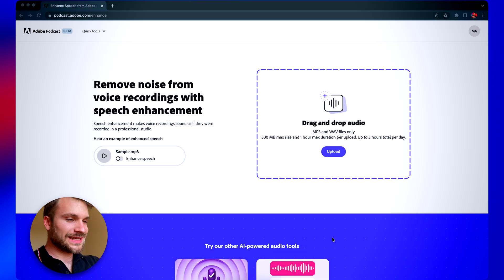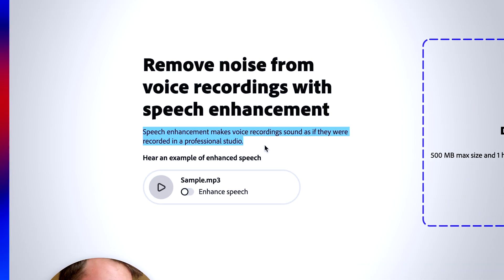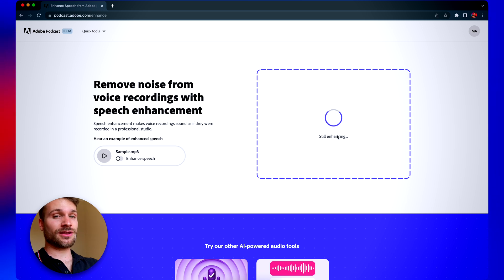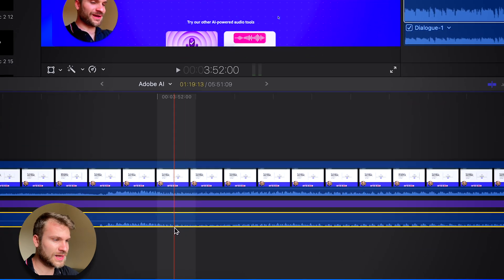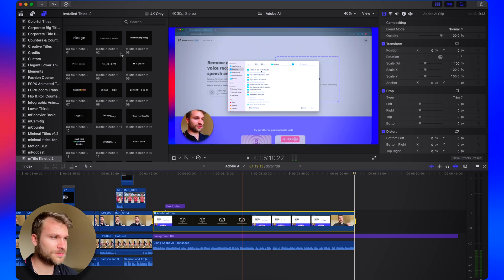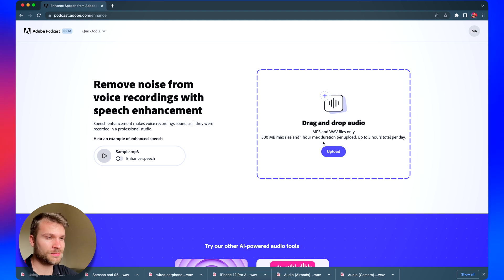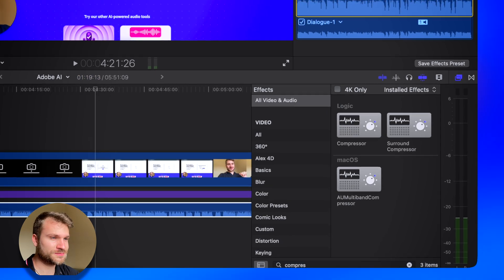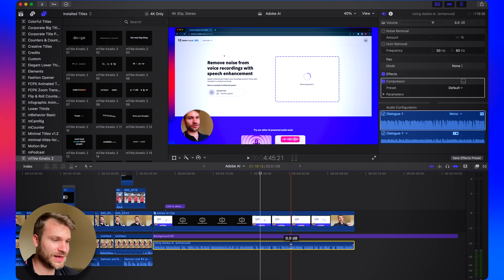Adobe AI: Make Trash Audio Sound Like Studio Recording!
Support Me - Buy my LUT Discover the remarkable new Adobe Podcast with Speech Enhancement tool and learn how to effortlessly enhance any audio into a studio-grade recording. This entirely online tool eliminates the need for downloads or installations. Join us in this video as we evaluate the capabilities of Adobe Podcast's "Enhance Speech" feature by testing its proficiency in tackling background noise, plosives, sibilance, distant voices, and more. We'll also observe how it performs with high-quality audio inputs. I trust you'll find this video informative and entertaining. Thank you for tuning in :)

Best Music for Creators (get 2 extra months free when using my link)

TIMESTAMPS:
00:00 What's This New Tool?
00:22 What We'll Be Testing
00:31 2 Tools to Make your Audio Even Better
00:45 Camera Audio
01:12 Gen-1 Airpods
01:37 iPhone Microphone
02:15 Wired Earphones
03:01 Professional Microphone
03:36 $5 Amazon Micrphone
03:51 How to Access
05:10 Final Cut Pro Enhancements
08:59 Conclusion